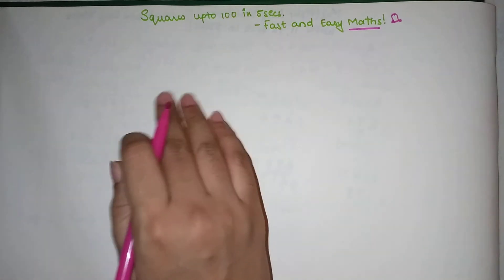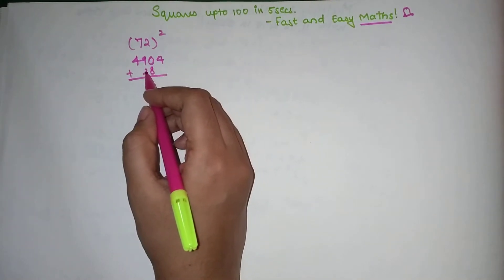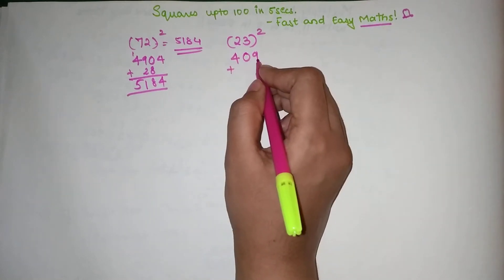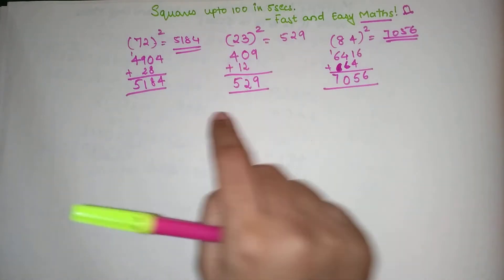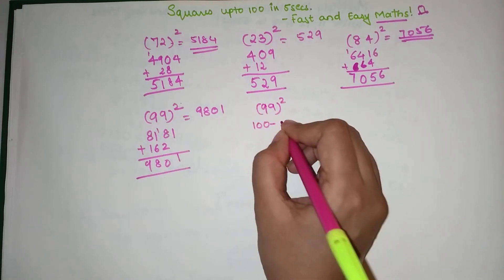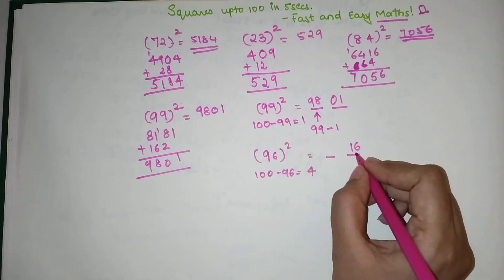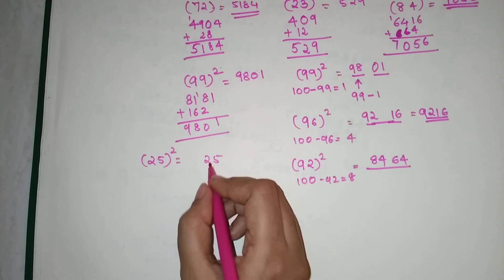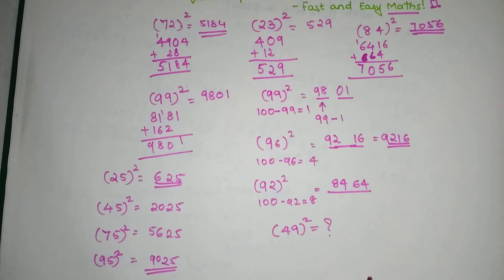Squares upto 100 in JUST 5 secs!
This video shows one of the best trick to find squares of any numbers in 5 secs!